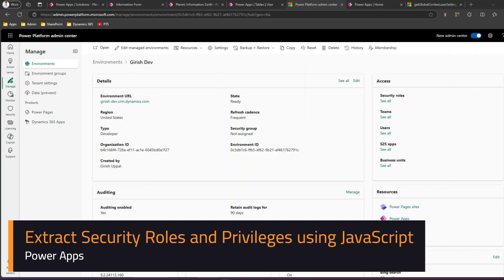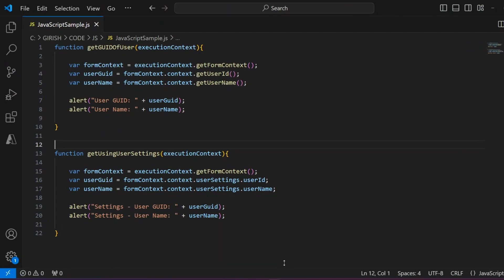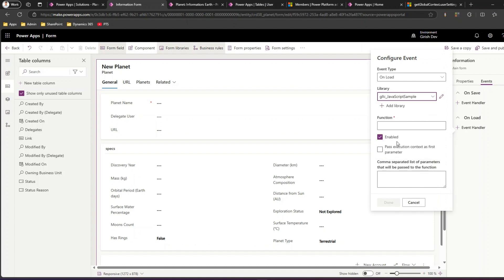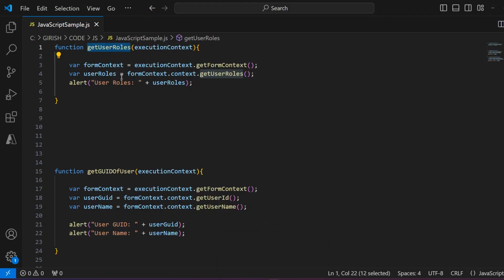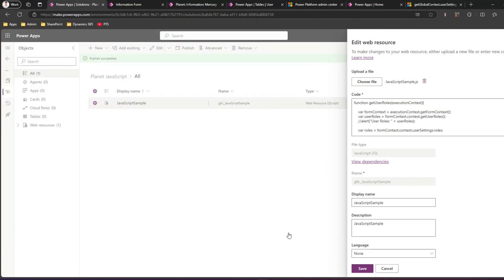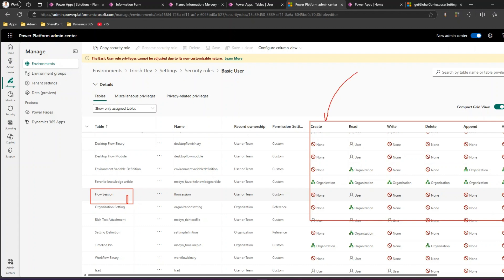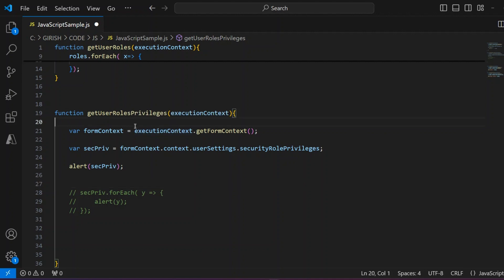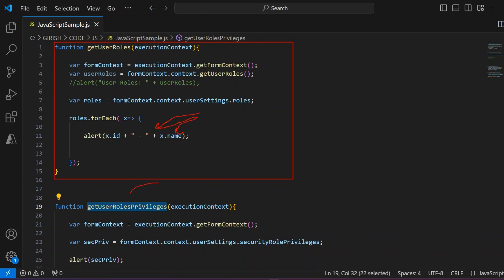Extract Security Role & Privileges for logged in user using Power Apps JavaScript (model driven app)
This video explains the process to extract the security roles and privileges assigned for the logged in user in a Power Apps (model riven app)

Girish Uppal explains the scripting way of extracting the security roles and security privilege details using JavaScript.